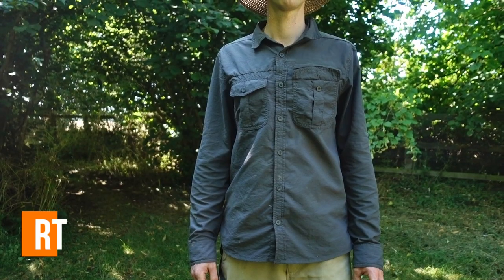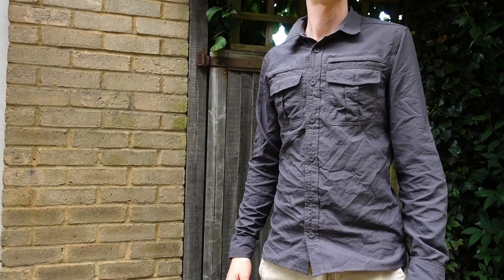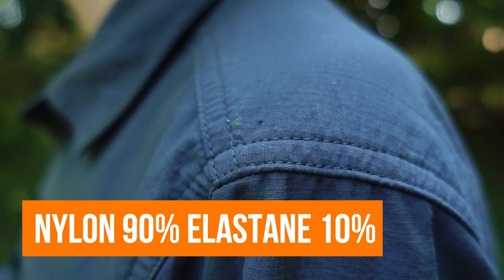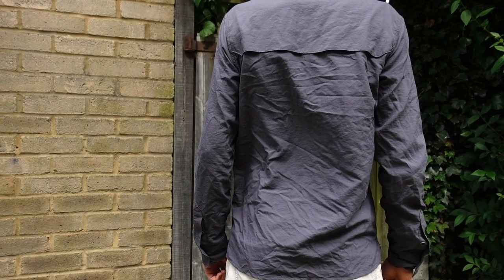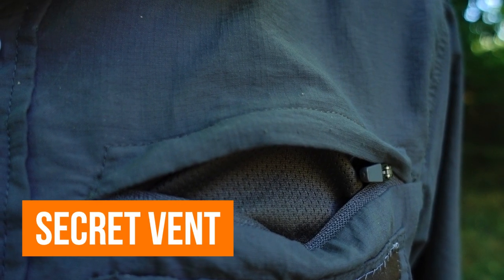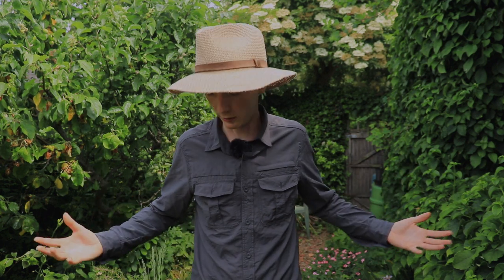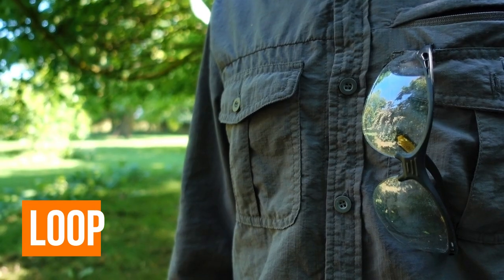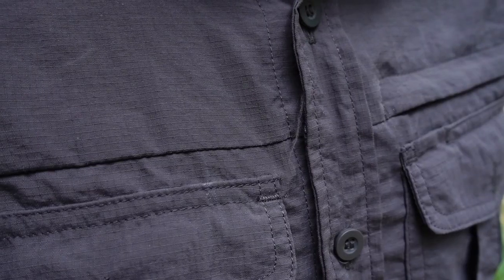Mountain Warehouse Navigator II UV Sun Shirt Review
The Mountain Warehouse Navigator II UV Sun Shirt is a lightweight, breathable, and sun-protective shirt that is perfect for outdoor activities. It has a UPF 50+ rating, which means it blocks 98% of the sun's harmful UV rays. The shirt is also made from a moisture-wicking fabric that helps to keep you cool and comfortable in hot weather. in this video a share my thoughts and discuses the pros and cons.
if you are interested in learning more about the Mountain Warehouse Navigator II UV Sun Shirt, then be sure to watch the video.

MENTIONED:
Mountain Warehouse Navigator II Men's UV Shirt
NIVEA SUN Protect & Moisture Lotion SPF50+

//OTHER REVIEWS:

//CAMERA GEAR USED:
Main camera
B-roll camera
Lights -
Tripod -